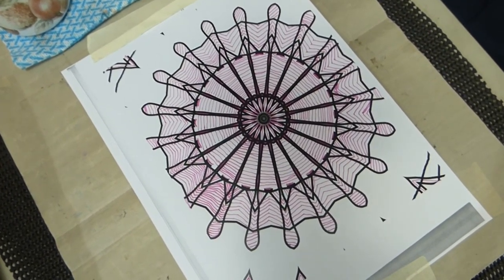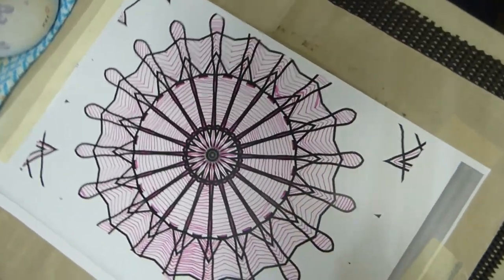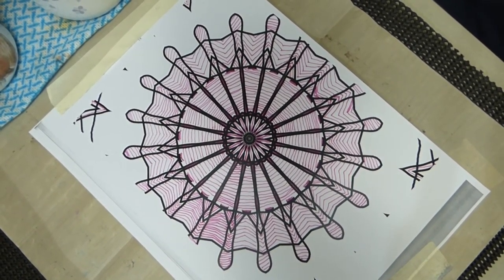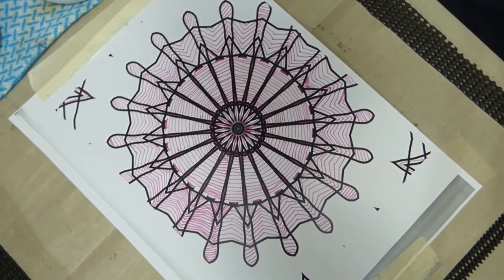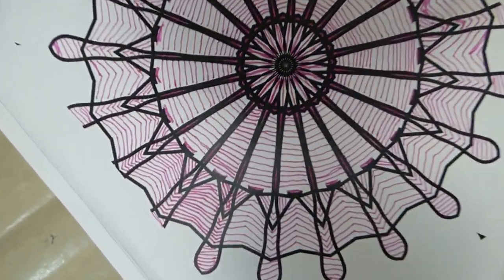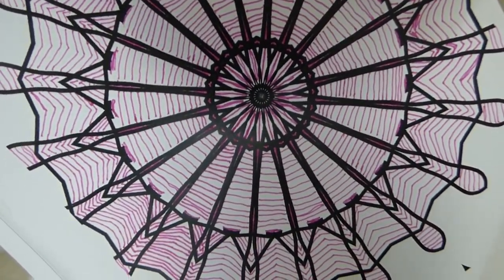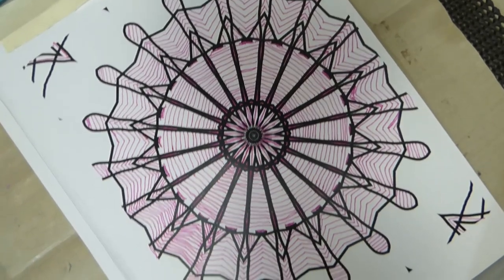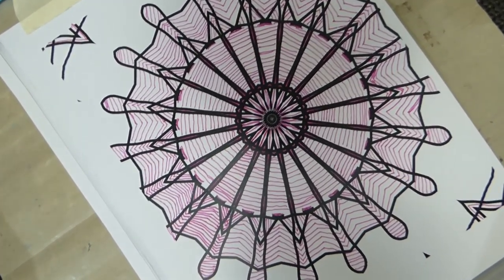Meditative pattern finale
Yes,  there it is an Amazing mandala glowing. You can draw it too. And use any objects including Watercolor.
Thank you for viewing Glitter Creations Biz.